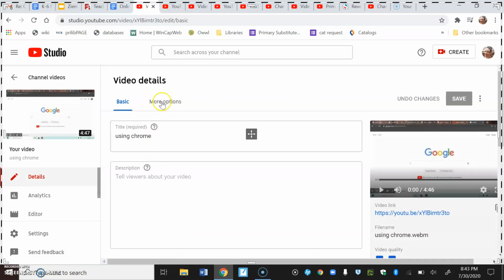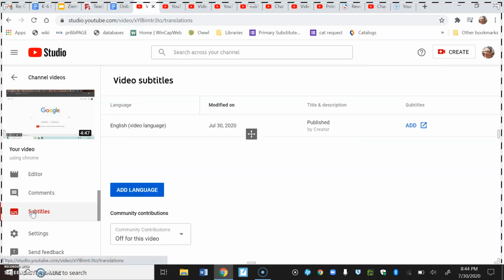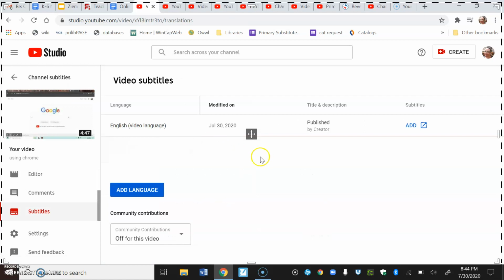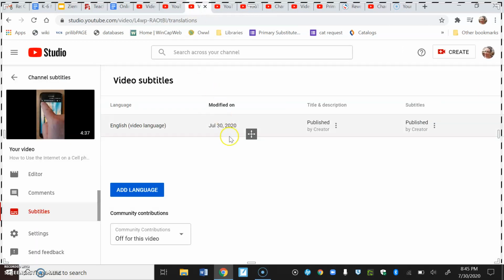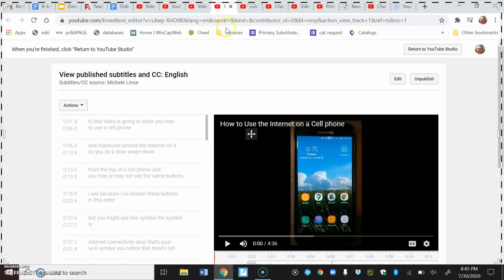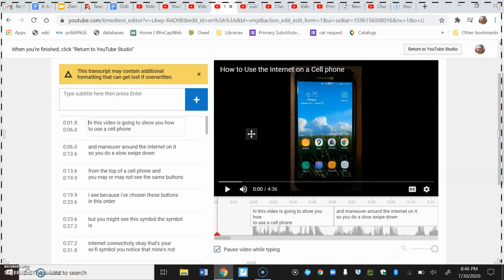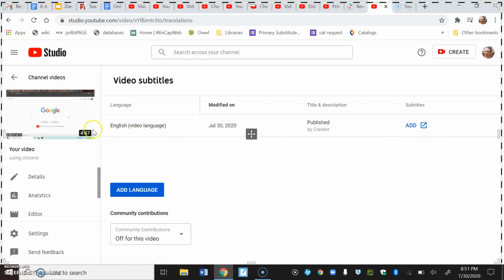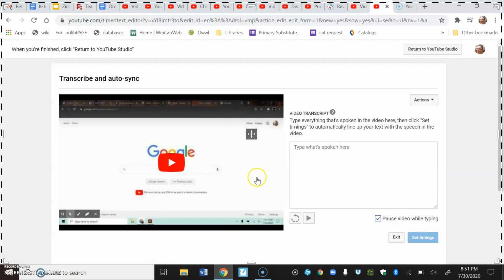How to Make Subtitles on YouTube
How to make captions or subtitles on youtube with the subtitle creator and automatic transcript.